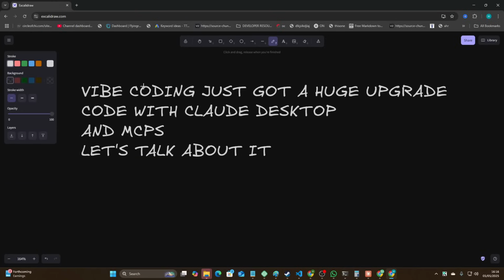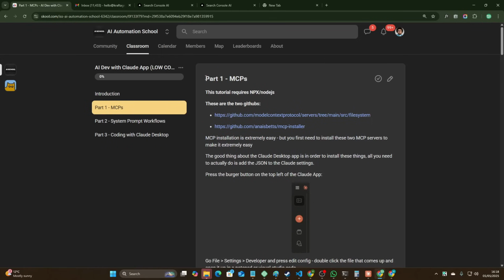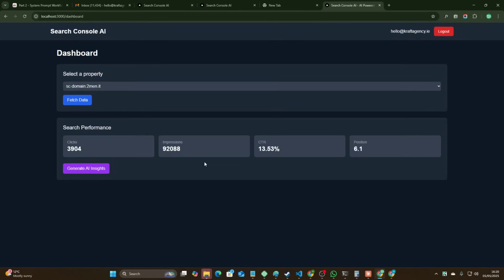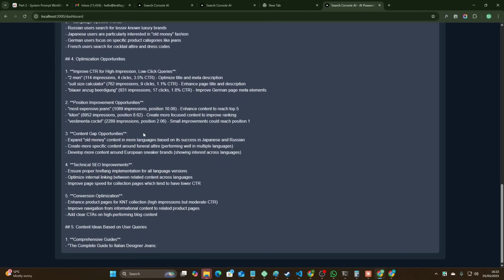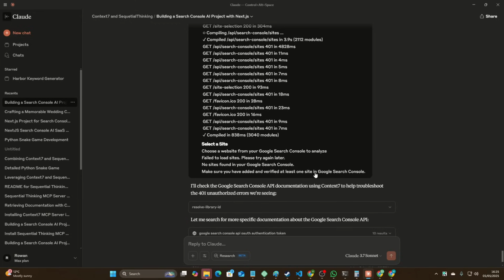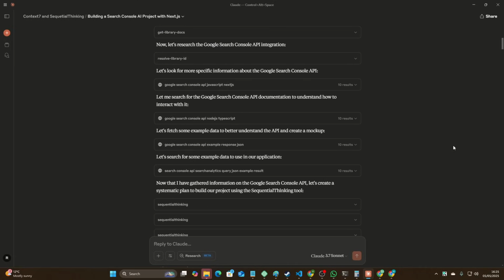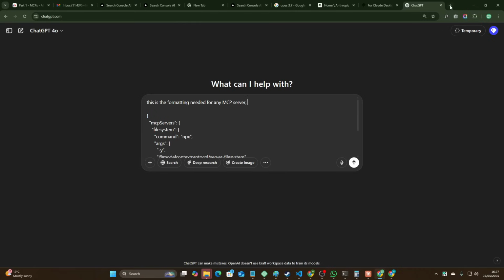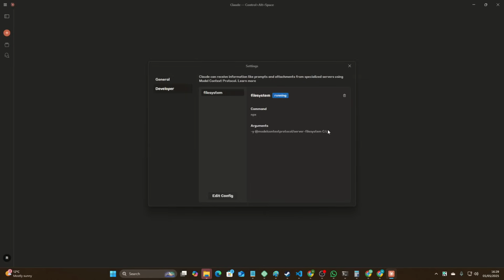Master Vibe Coding With Claude Projects + MCPs (HERE'S HOW)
The new best in slot AI coder or AI dev framework is actually claude desktop with MCPs - upgrade your vibe coding right now with this effective solution to an age old problem.

Claude desktop only has one flaw which is context length - when and if this gets fixed, I can't see anyone coding better than this set up

Hamish